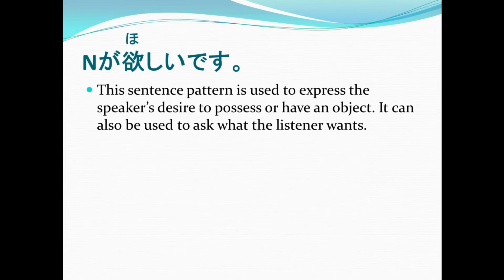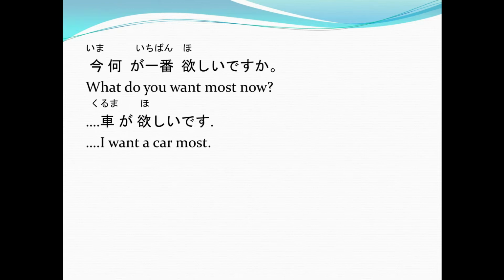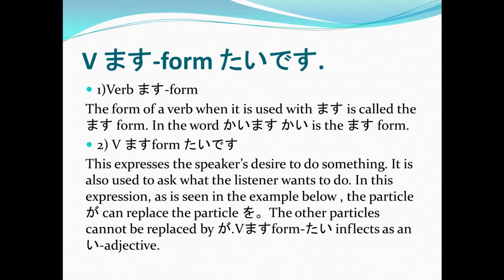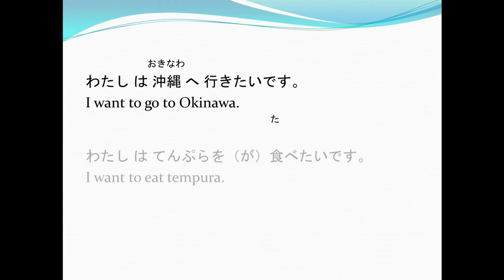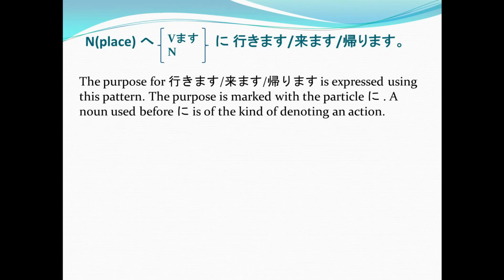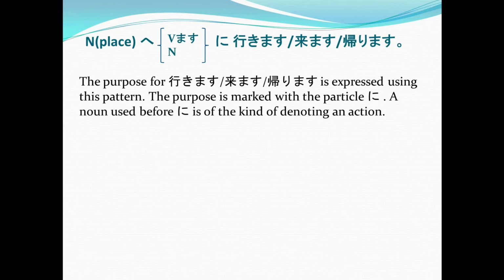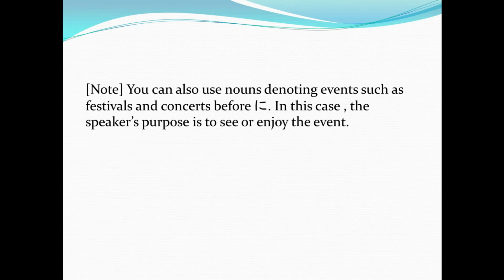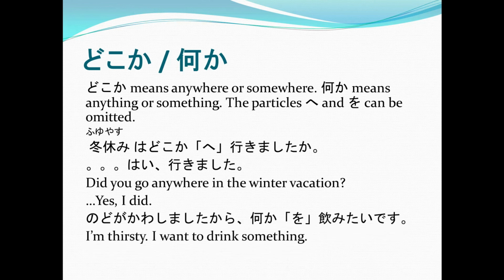#36 Sentence Pattern Lesson 13 [欲しいです、Ｖたいです、placeへVに行きます/来ます/帰ります、どこか/何か]